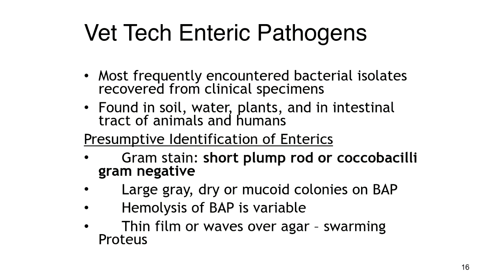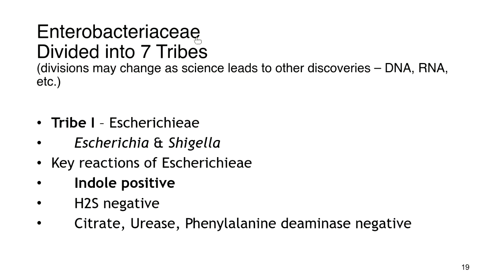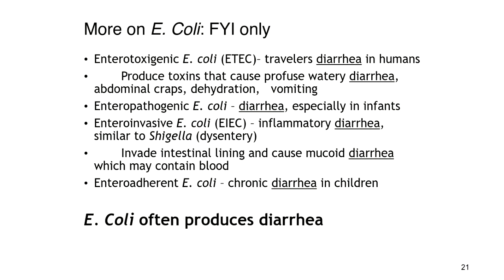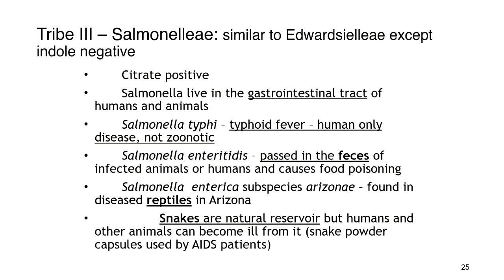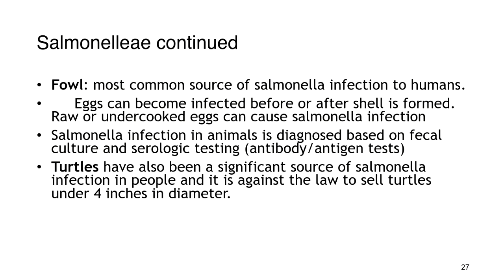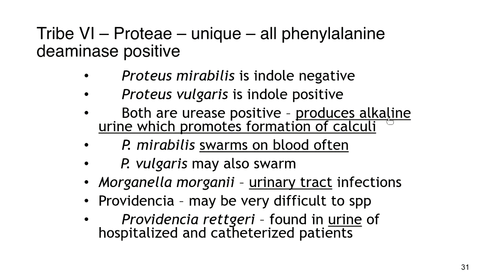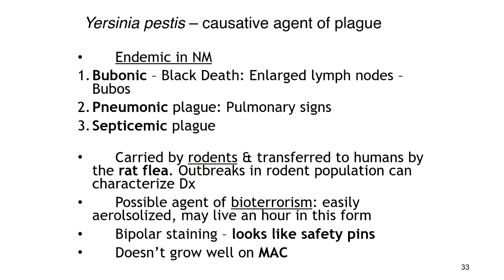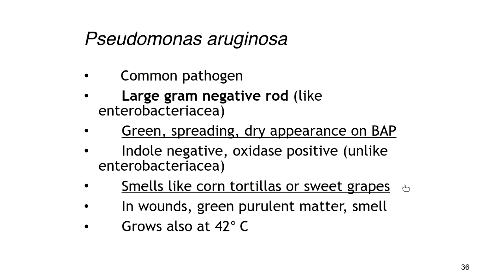VT 1096 Micro PPT 3C collab recording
Veterinary Technology Microbiology in Clinical Pathology power point part 3, section C, Summer 2020.